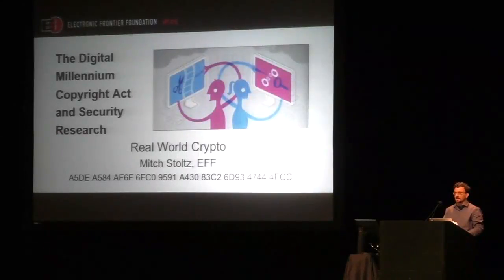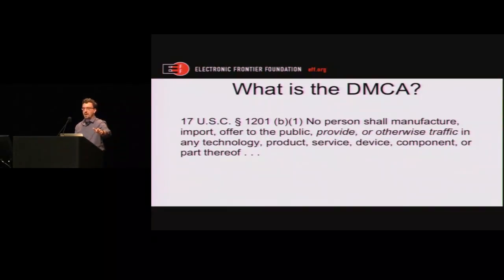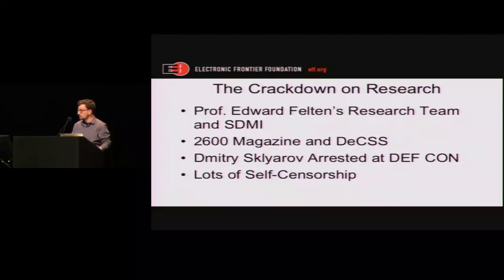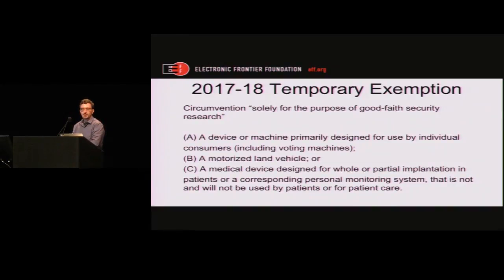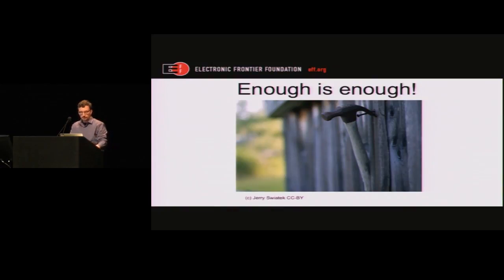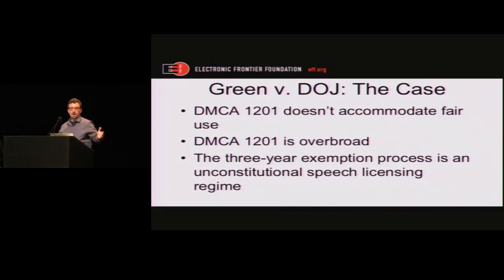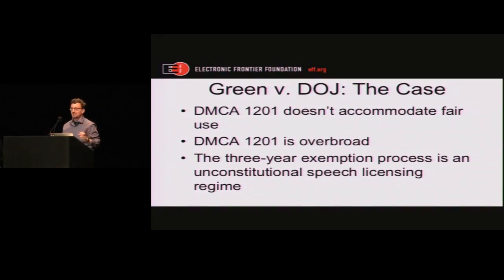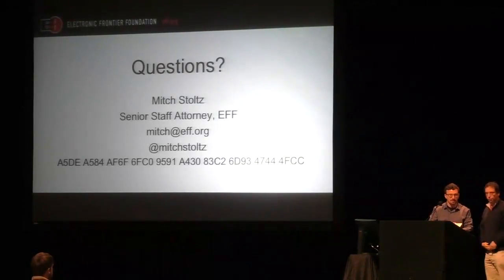Mitch Stoltz RWC 2017